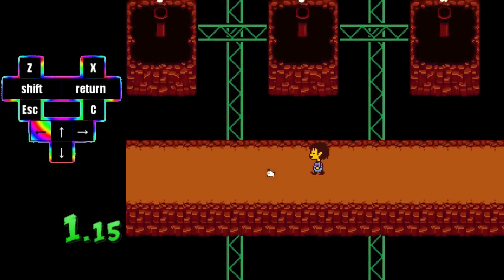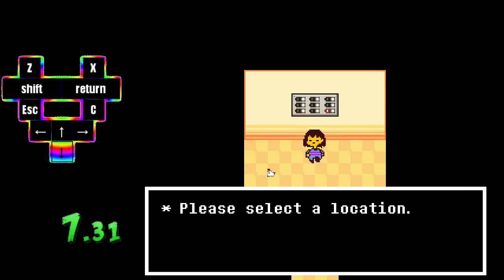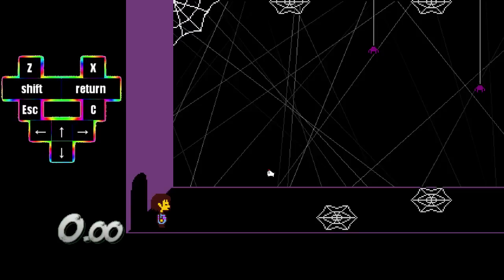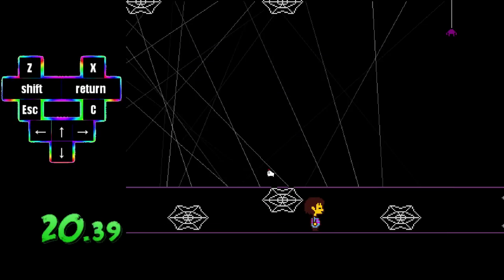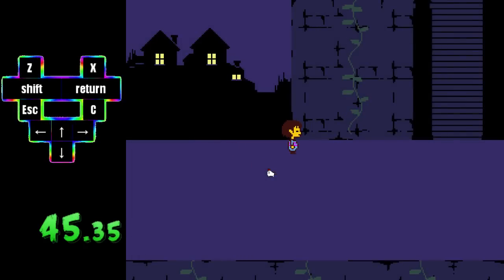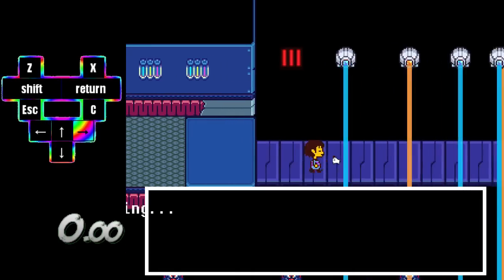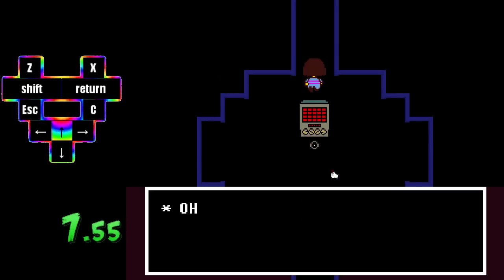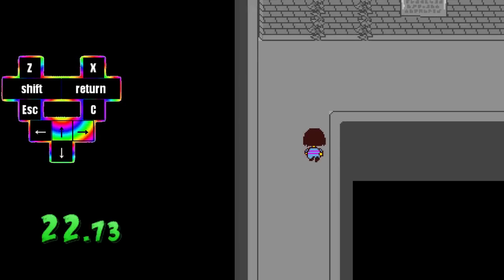Undertale - Punch Card Skip!? HAX CONFIRMED!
The MOST BROKEN Skip to date, which is less than 2 weeks old now. The legendary "Punch Card" skip, which works like a portable Lab Skip that can be used during any dialog pop-up on screen.